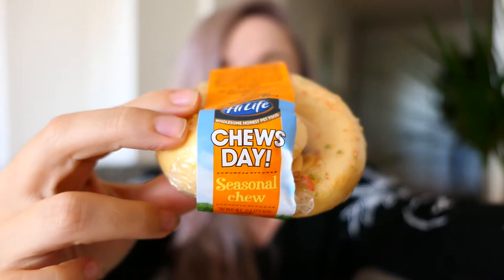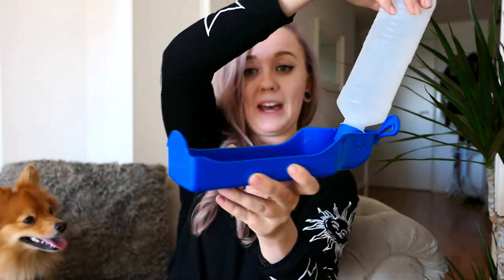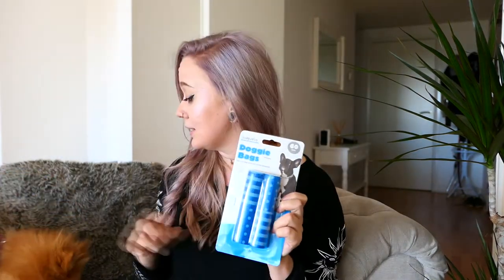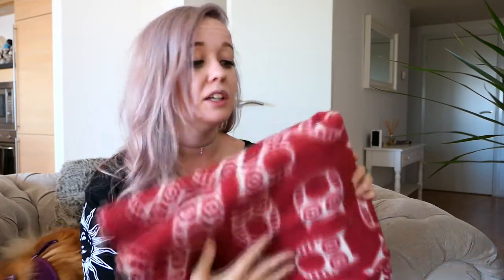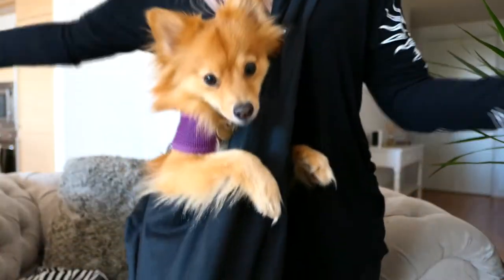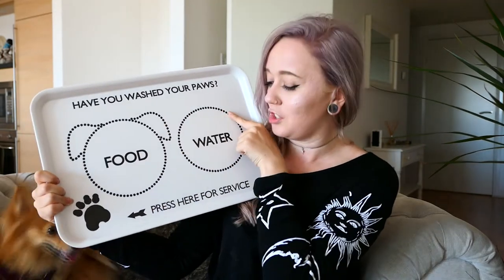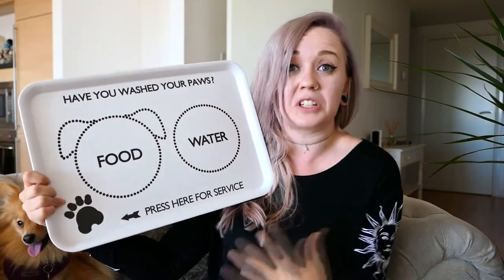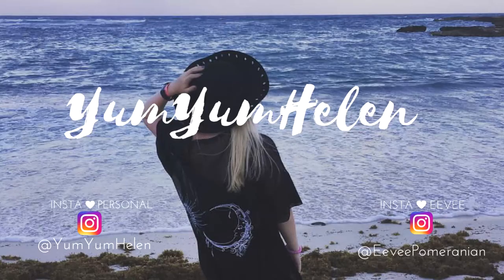What To Pack For Your Dog's Holiday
In this video I am packing for my dog Eevee's first holiday!

What we're packing:
- James Wellbeloved Puppy Food Turkey and Rice Kibble

- Joint Aid

- Portable Water Bottle

- A blanket

- Doggy Sling Carrier

Camera used in this video: